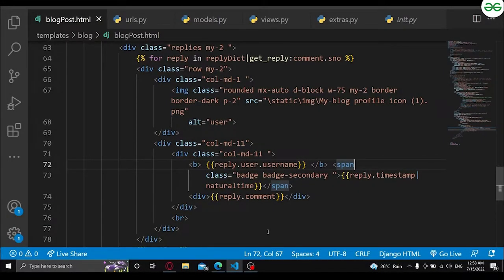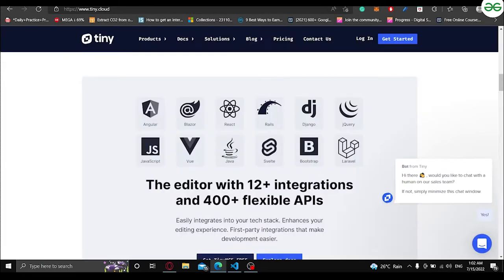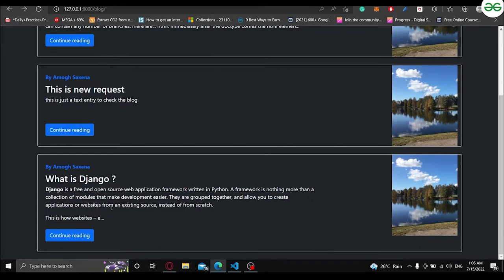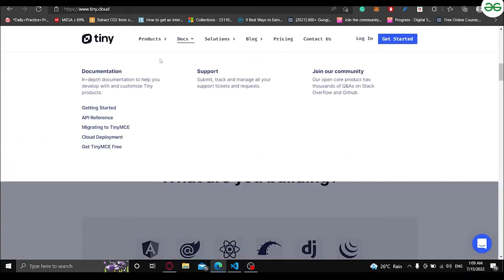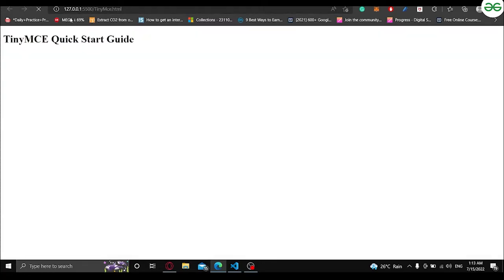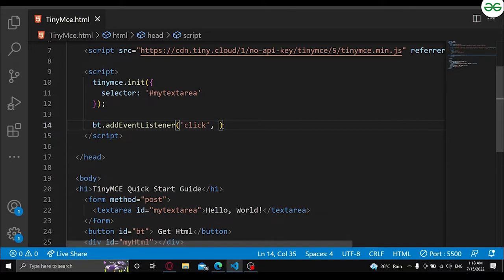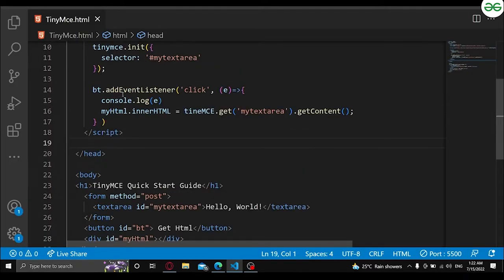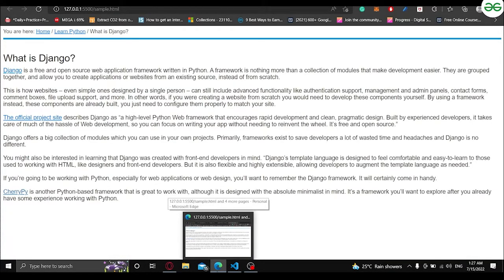TinyMCE Editor in Django Admin | Complete Django Zero to Hero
In the previous tutorial, we created nested reply and learned how to handle replies. In this session we will be understanding the use of tinyMCE rich text editor that provides the code of any input text.
So if you doesn’t want to miss any detail then watch the video till the end !!
I hope you will like the video and share with all the people who wants to learn Django

Blog is a full Web log or Weblog, online journal where an individual, group, or corporation presents a record of activities, thoughts, or beliefs. Some blogs operate mainly as news filters, collecting various online sources and adding short comments and Internet links.

What is an API with example?
API is the acronym for Application Programming Interface, which is a software intermediary that allows two applications to talk to each other. Each time you use an app like Facebook, send an instant message, or check the weather on your phone, you're using an API.

Django uses request and response objects to pass state through the system.
When a page is requested, Django creates an HttpRequest object that contains metadata about the request. Then Django loads the appropriate view, passing the HttpRequest as the first argument to the view function. Each view is responsible for returning an HttpResponse object.